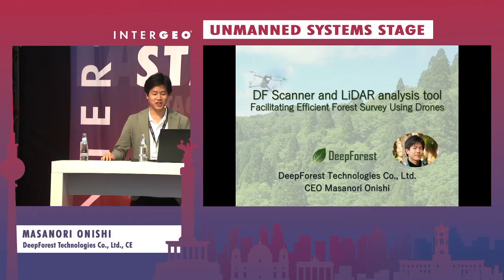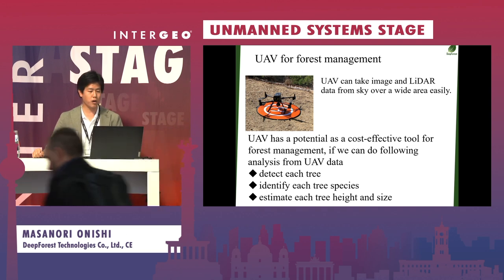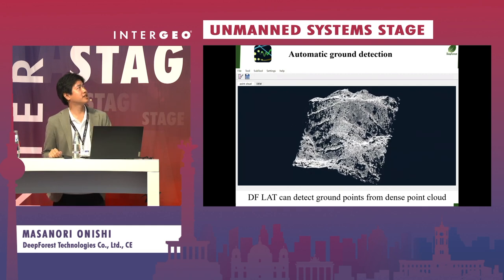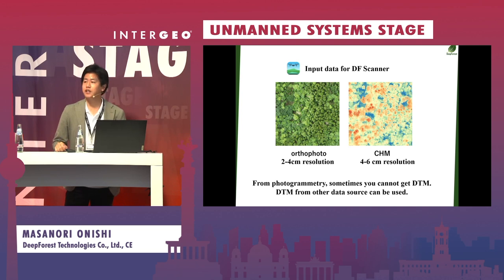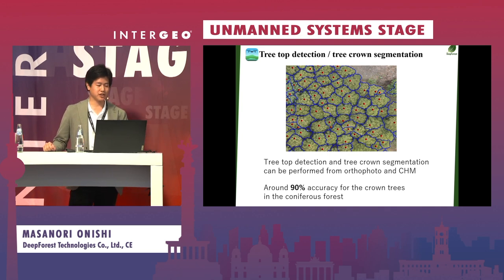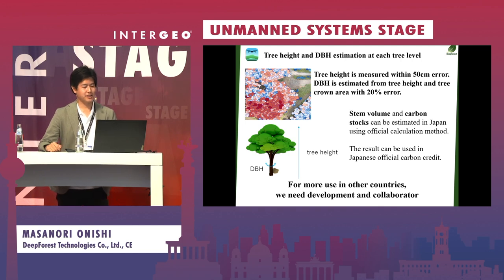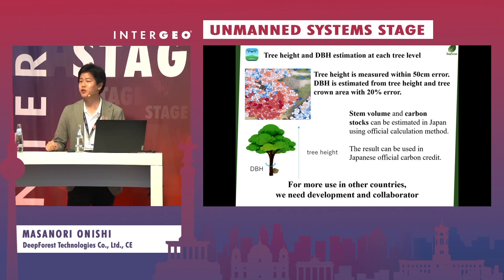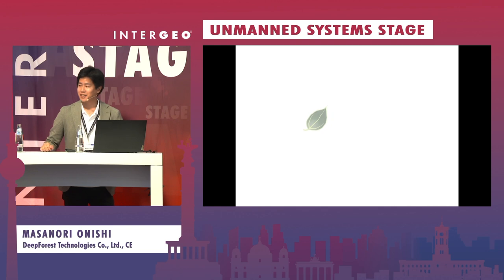MASANORI ONISHI: DF SCANNER & LIDAR ANALYSIS TOOL FACILITATING EFFICIENT FOREST SURVEY USING DRONES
MASANORI ONISHI
DeepForest Technologies Co., Ltd., CEO

We are developing the original forest surveying software 'DF Scanner' and a LiDAR analysis tool. These allow anyone to estimate individual tree information in a forest from drone data. Using these tools, users can gather forest information from drones that only capture digital images, as well as from drones equipped with LiDAR sensors. Our system provides detailed information about individual trees, such as species, height, diameter, stem volume, and carbon stock. Our system increases the efficiency of forest surveys compared to other methods such as field surveys or airborne measurements. As the world's first system equipped with AI-based tree species identification, our service opens the door for efficient forest survey.